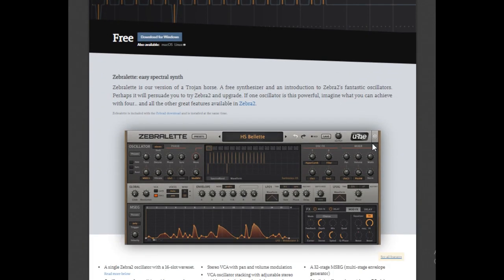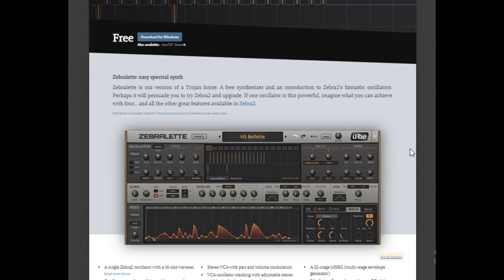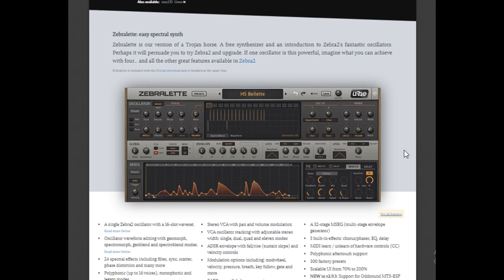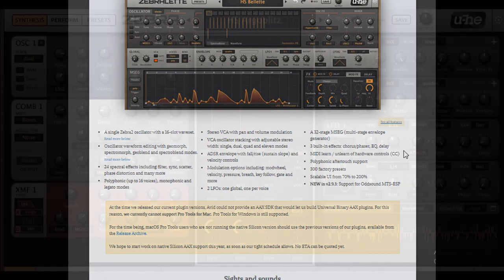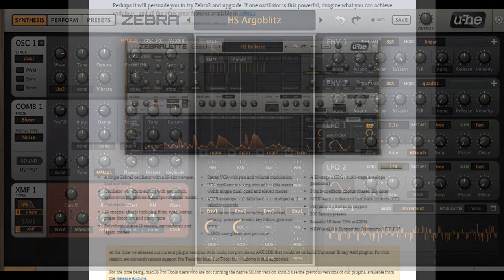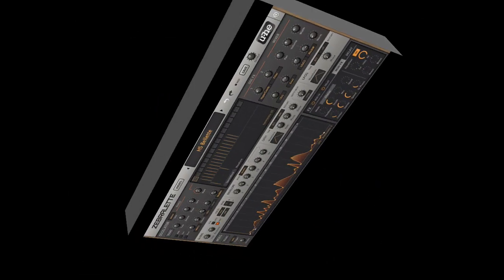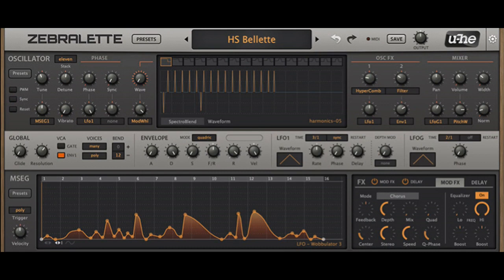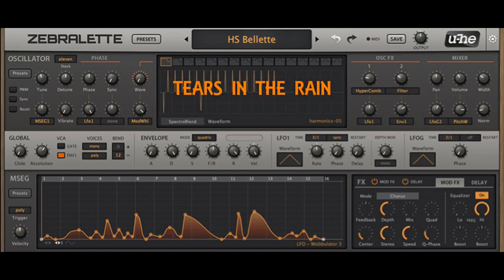Zebrelette Free Synthesiser Intro And Demo